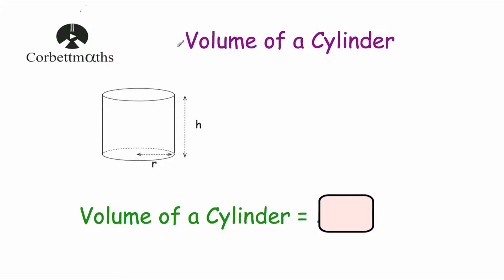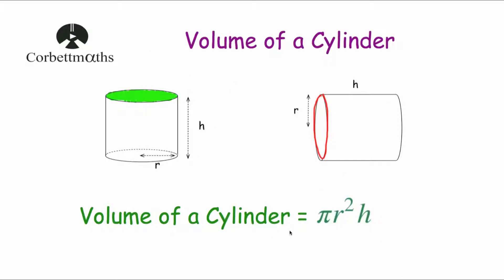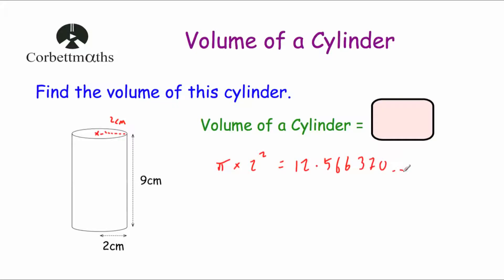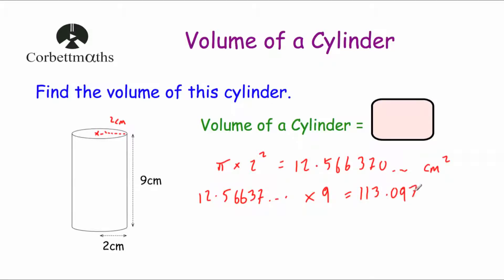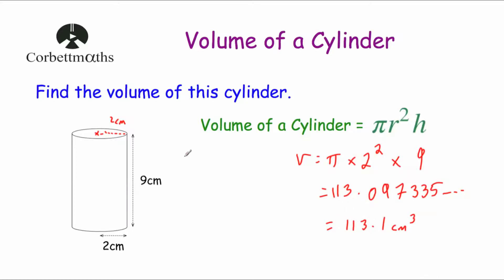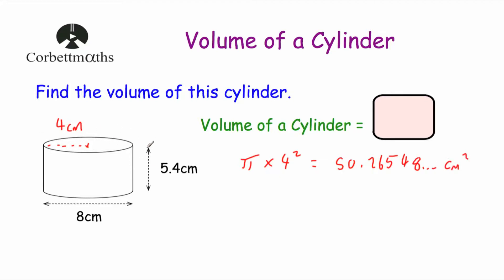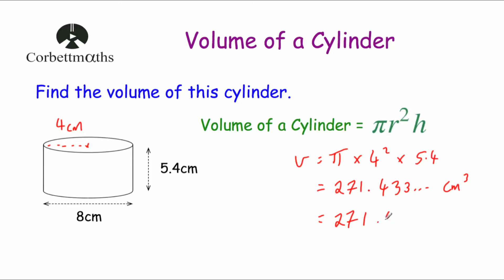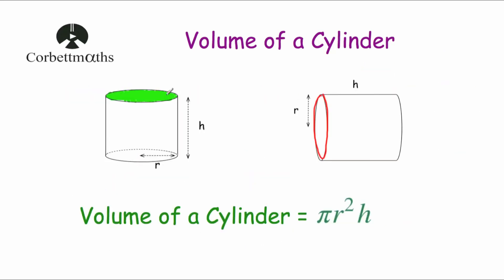Volume of a Cylinder - Corbettmaths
Corbettmaths - This video explains how to find the volume of a cylinder. It also covers the formula for calculating the volume of a cylinder and goes through some examples.